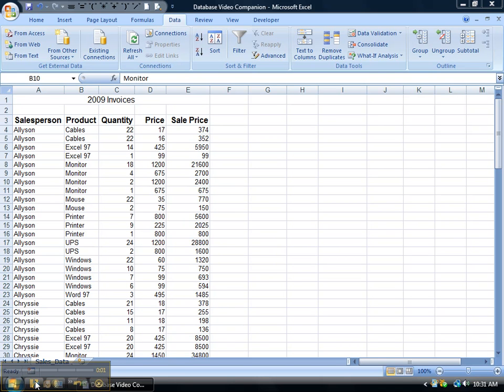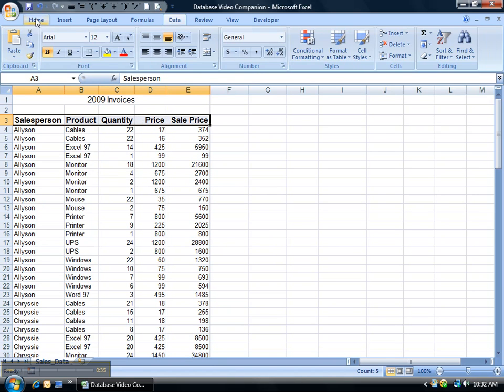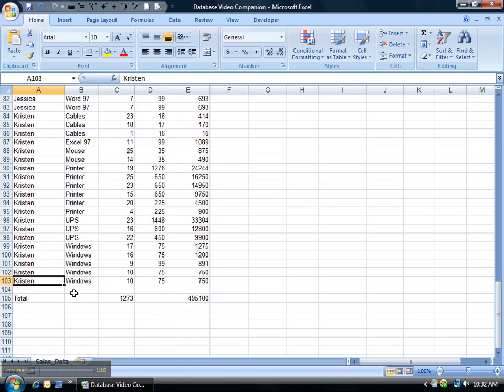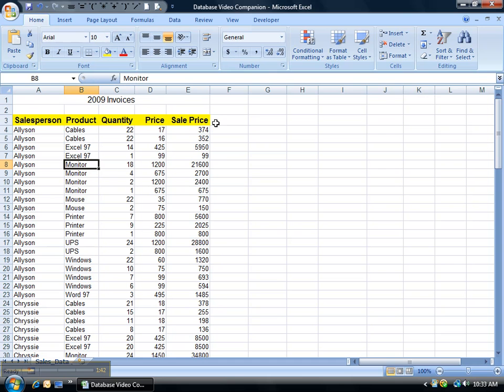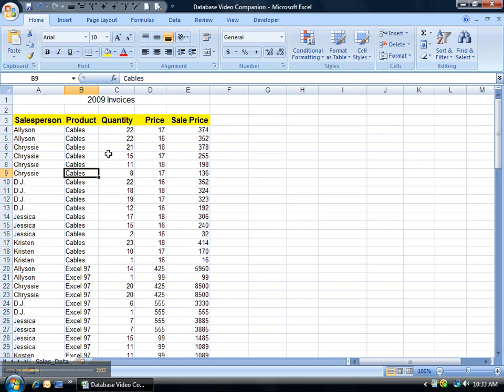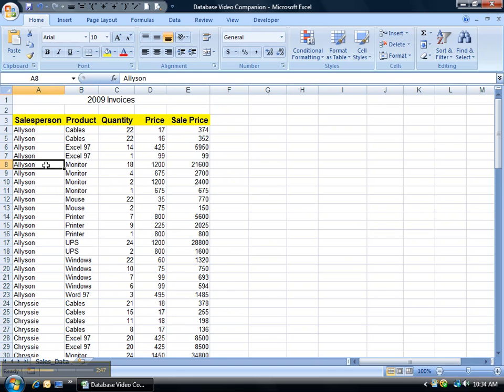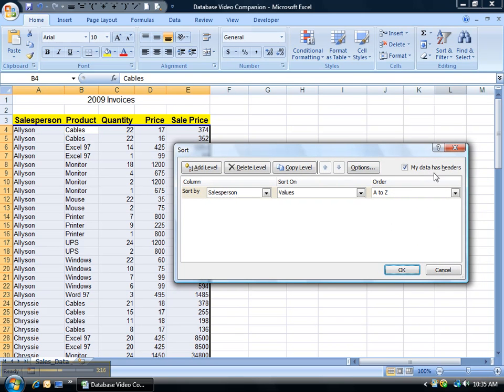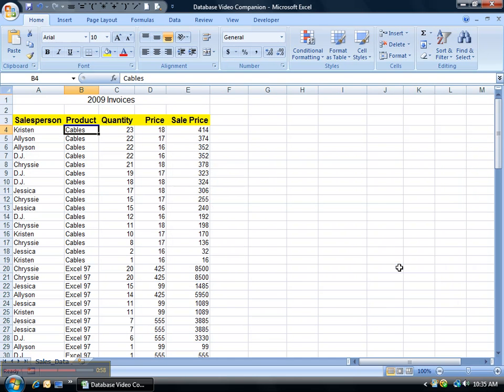Database_Sort.mp4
Database concepts and sorting in Excel